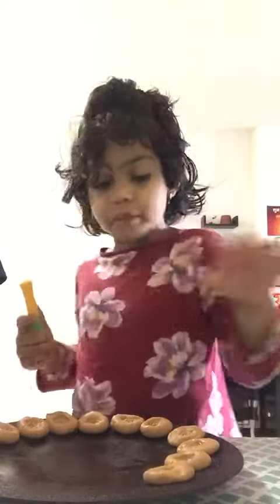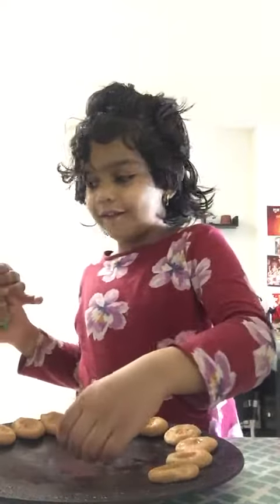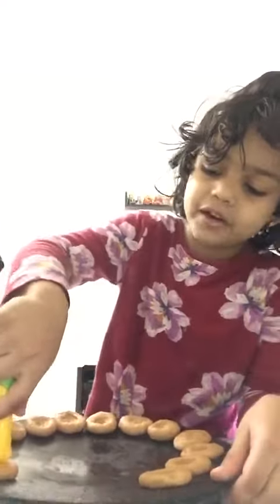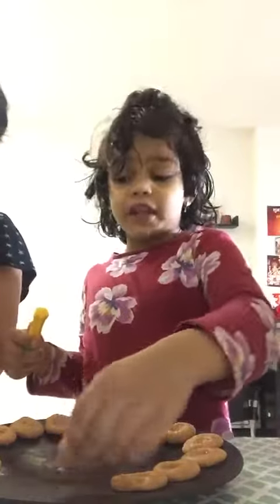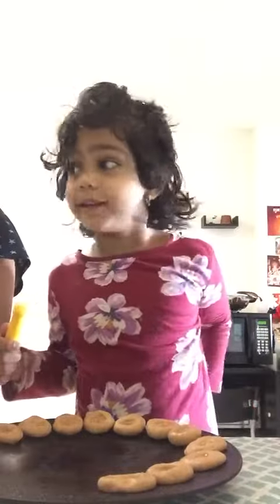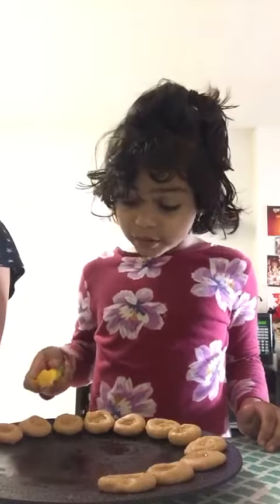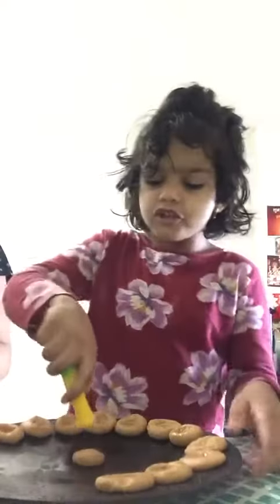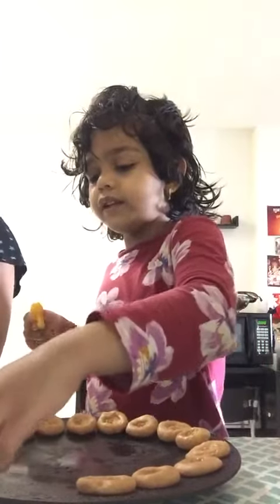Mayra making Peda-Pera Indian Sweet Dish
Peda or Pera is a sweet dish hailing from the Indian subcontinent. It originated from Mathura, Uttar Pradesh, India.